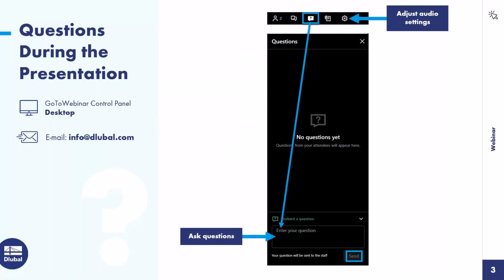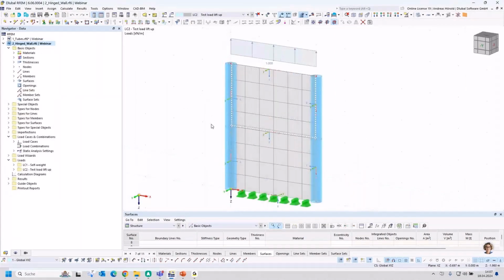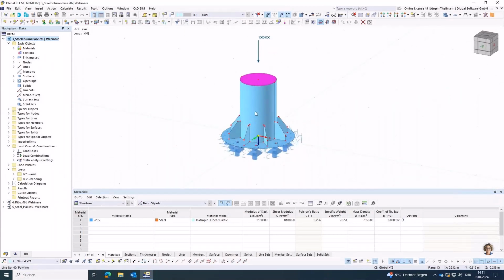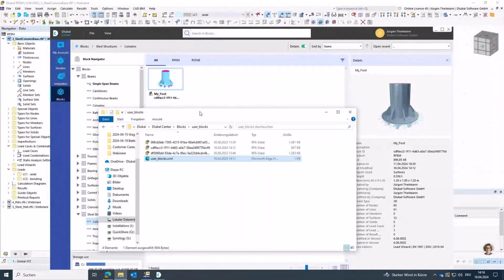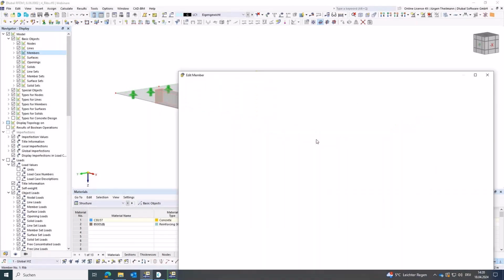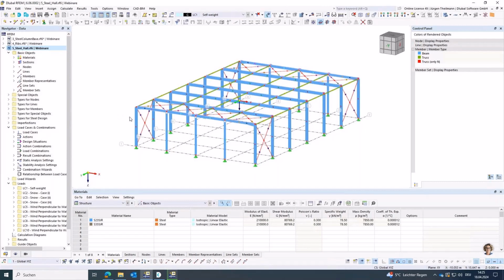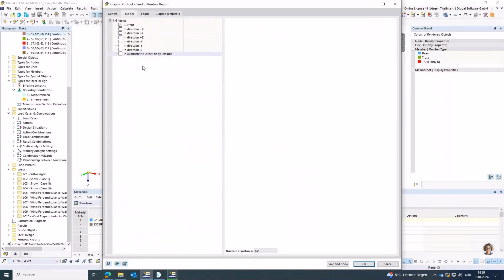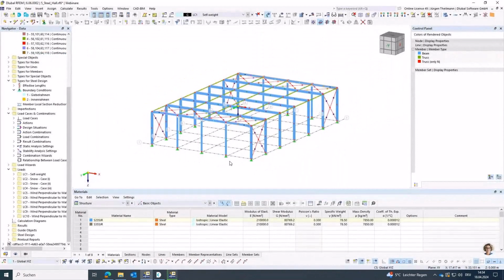[EN] Webinář | Nejčastěji kladené dotazy, které řeší tým podpory společnosti Dlubal | dubna 2024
V tomto webináři si ukážeme, jak lze v programech RFEM 6 a RSTAB 9 odpovědět na často kladené dotazy, které jsme v poslední době zaslali týmu technické podpory společnosti Dlubal Software.

Podrobný program:
00:00 Úvod
02:00 Když kliknu na volné místo v pracovním okně, jsem zvyklý, že výběr se zruší. Pro mě to ovšem zůstává. co tu dělám špatně?
04:15 Jak mohu v programu RFEM 6 protnout dvě plochy?
06:20 Zadal jsem liniové uvolnění s neúčinností ve svislém směru. Přesto je spojení v tomto směru tuhé. Jak mohu zadat liniová uvolnění ve správném směru?
09:30 Jak mohu sdílet své uživatelské bloky se svými kolegy?
16:55 Proč nemohu vytvořit síť stropu s průvlaky?
23:20 Jak mohu pohodlně uložit detailní pohledy na typy posouzení, které jsem zadal jako šablonu, abych je mohl později znovu použít v tiskovém protokolu?